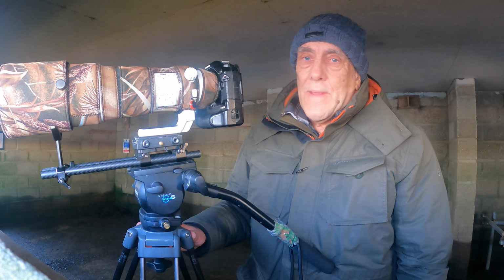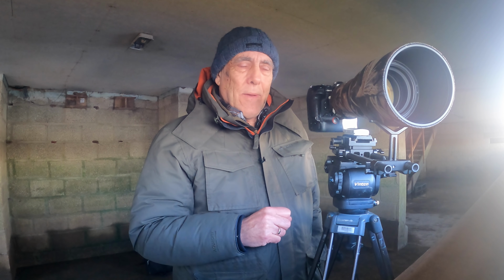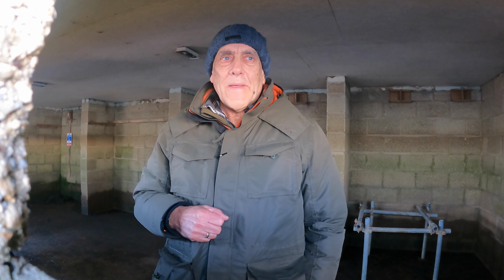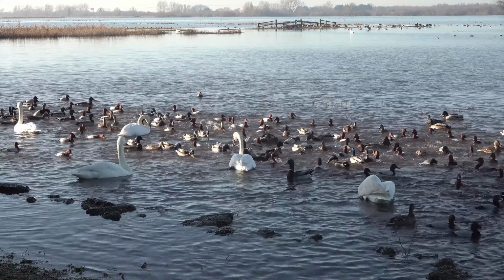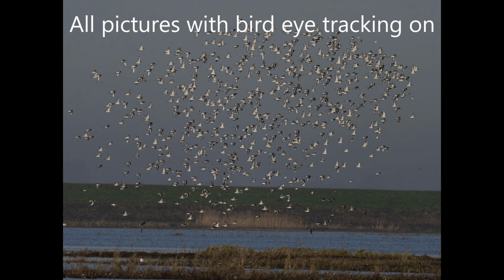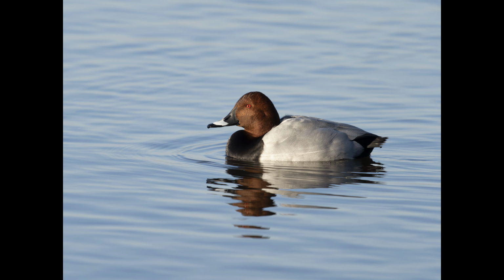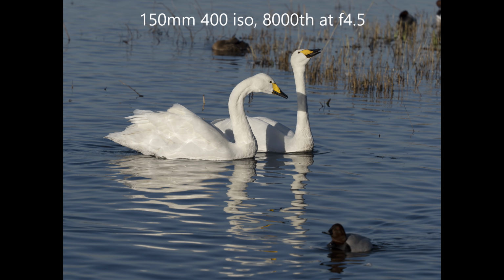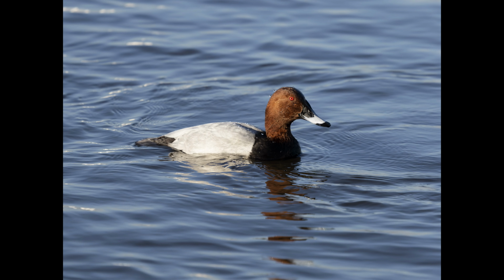The Olympus 150-400mm lens at Welney Wildfowl and Wetland Reserve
Welney Wildfowl and Wetlands Reserve with the Olympus 150-400mm lens.
I had the opportunity to buy the Olympus 150-400mm lens in mint condition and took it to Welney to try it out on the swans and ducks.